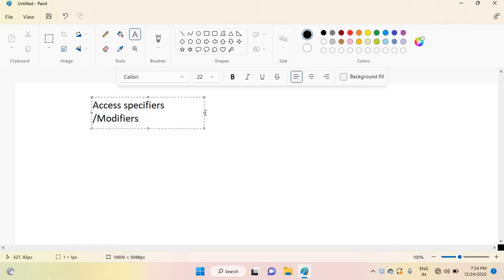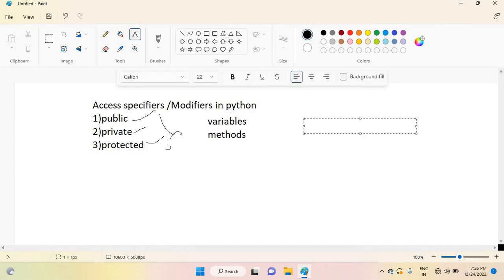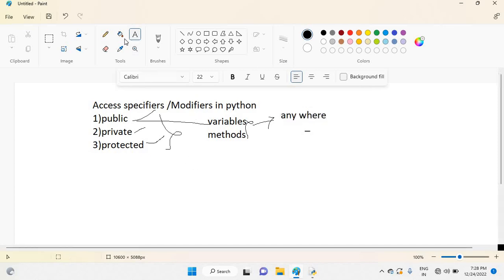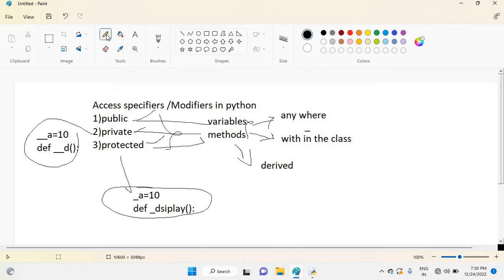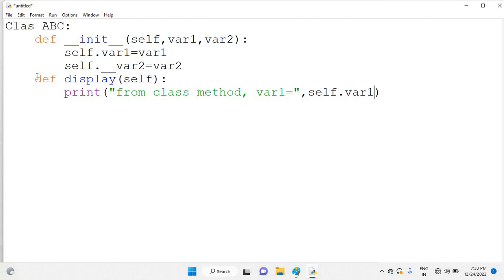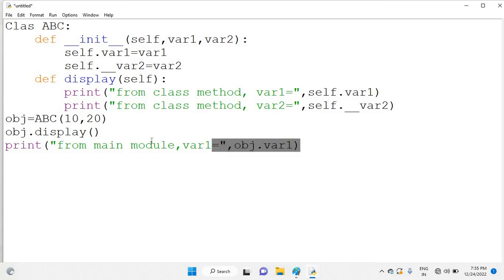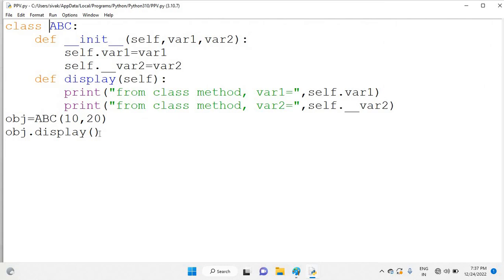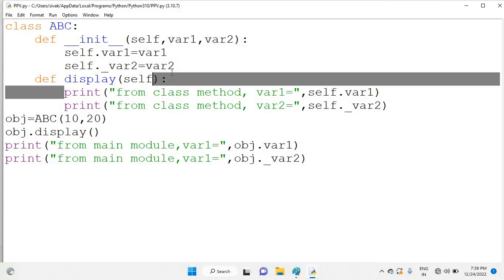Access specifiers part1